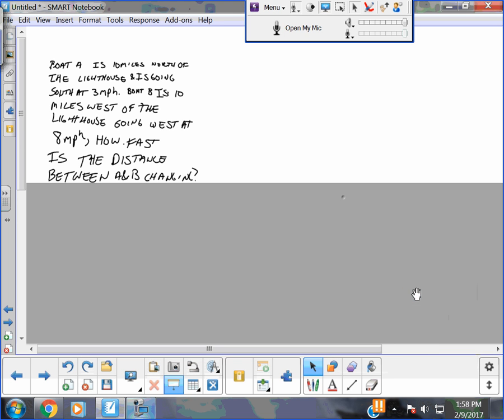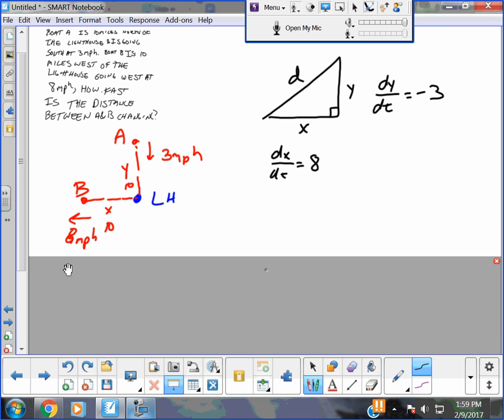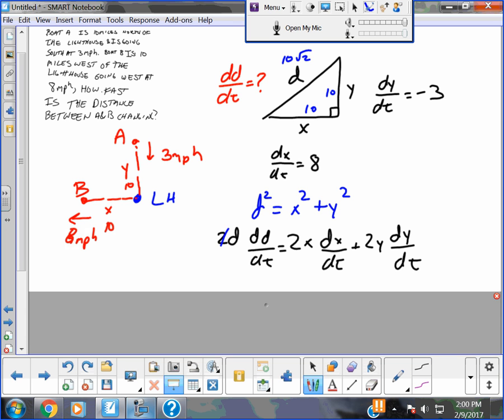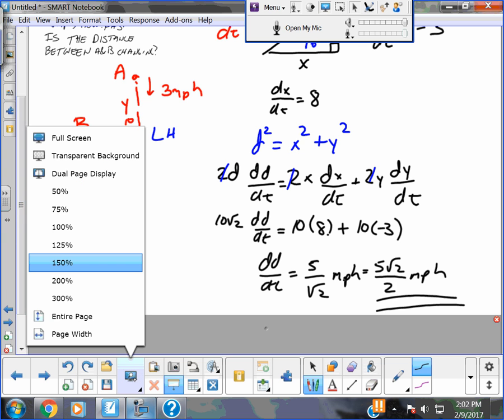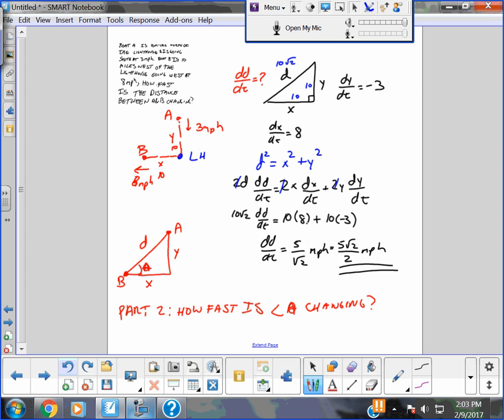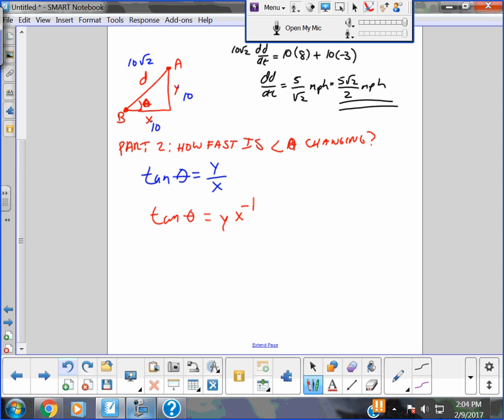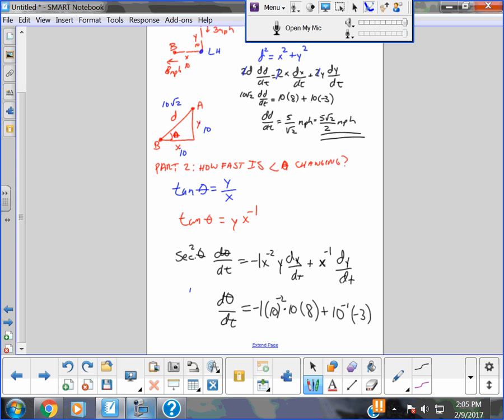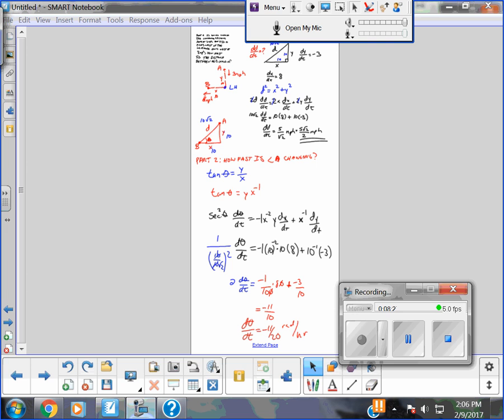AP Calculus AB - Related Rate Review - Juda math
Related Rate review problem using Right Triangle